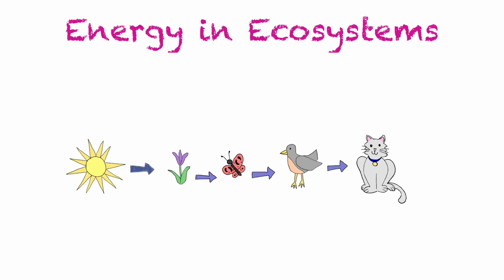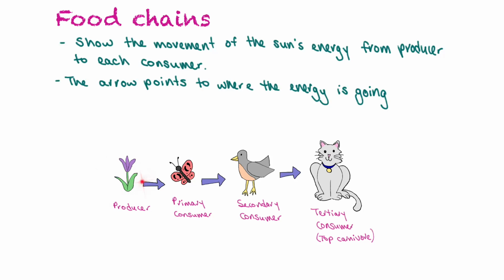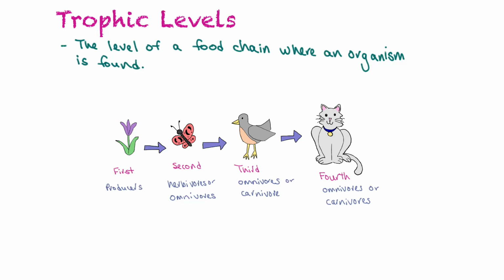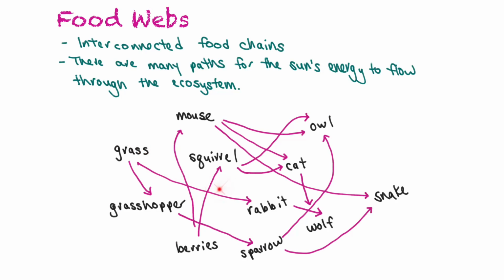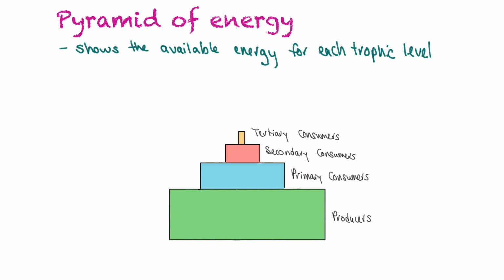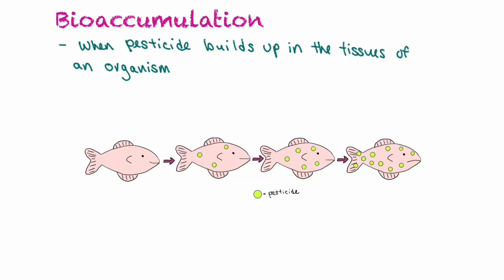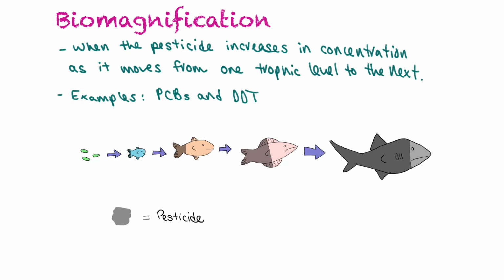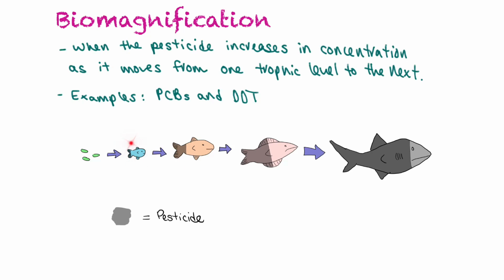Energy in Ecosystems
Energy in Ecosystems - food chains and food webs